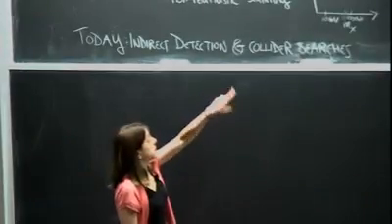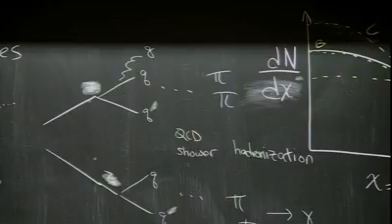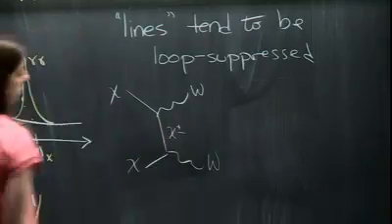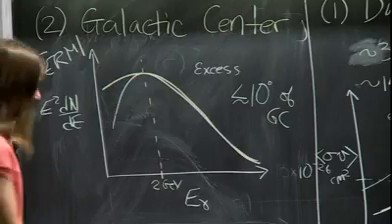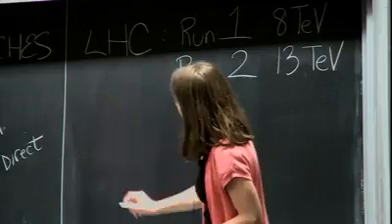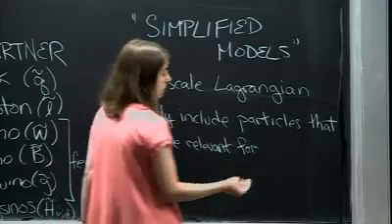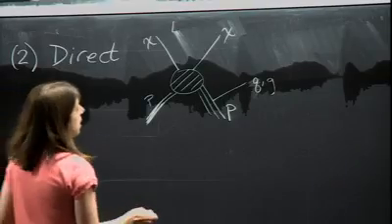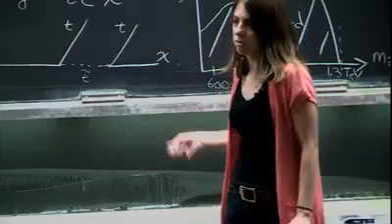Mariangela Lisanti - Particle Phenomenology for String Theorists 3